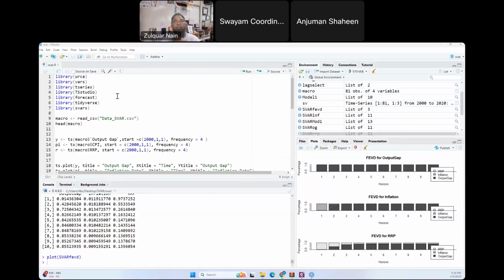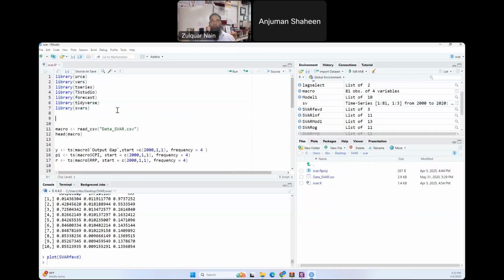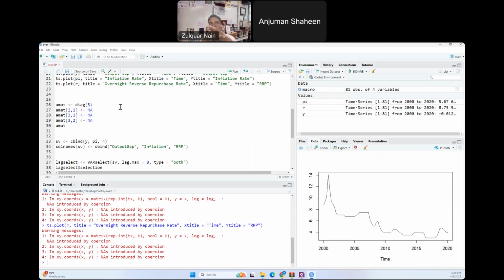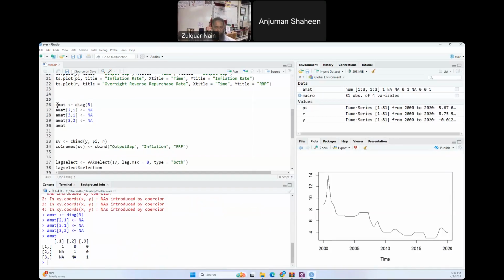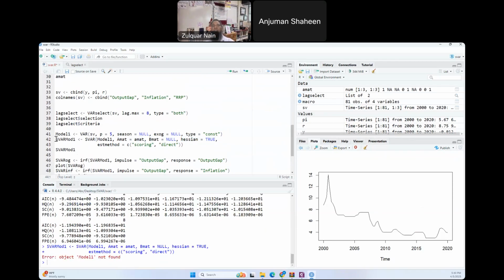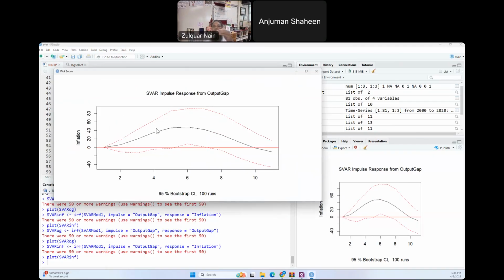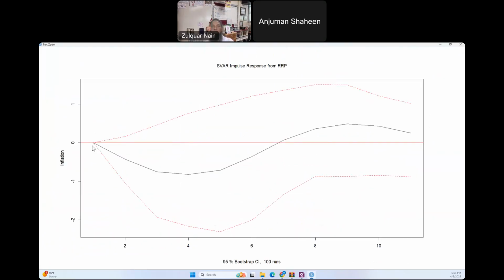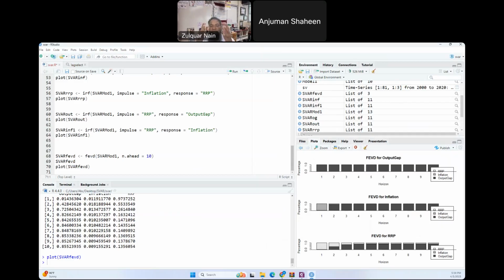Live Session#3Financial Econometrics